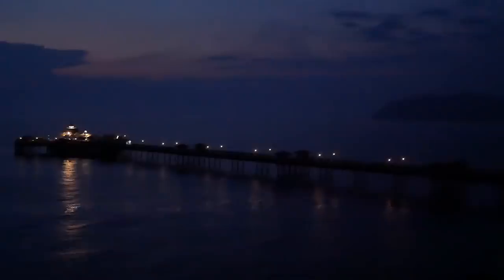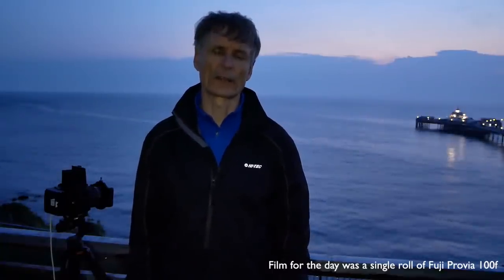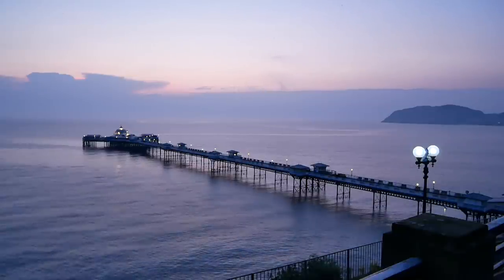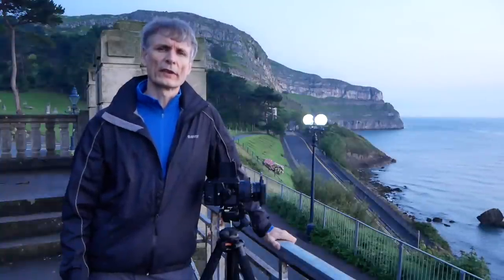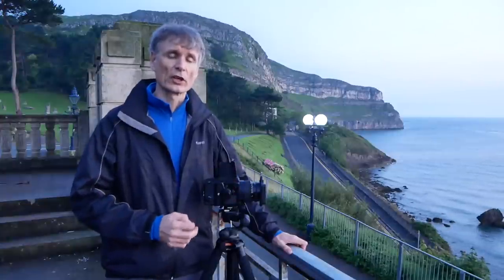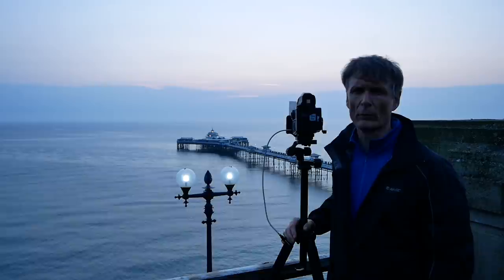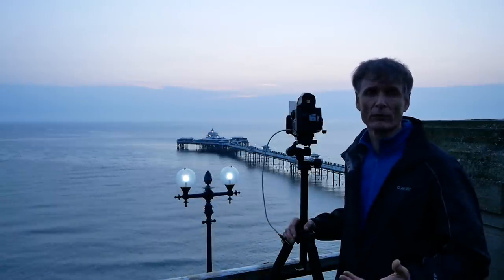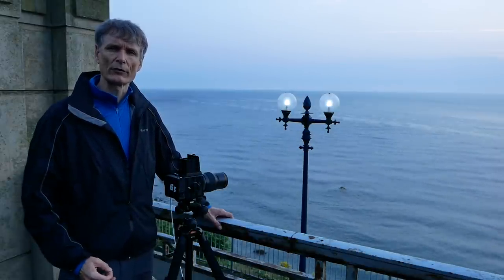Seascapes at dawn with a 6x6 camera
Having seen a promising forecast I set off for a location on the North Wales coast where I could take advantage of a well placed pier to make a sunrise image.  I packed the Bronica and a roll of Fuji Provia as I knew the combination would allow for high quality images with plenty of punch.

Still images can be viewed on my Instagram page I no longer post  to my Flickr account.

Equipment Used
Bronica SQA-i
Velbon GEO E643D tripod with Manfrotto MG460 head
Sekonic L-508 spotmeter

Preview App
Mark II Artists Viewfinder (App Store)

Vlogging Equipment
Panasonic G80 + Panasonic 12-32 f/3.5-f/5.6 lens
Rode Videomicro